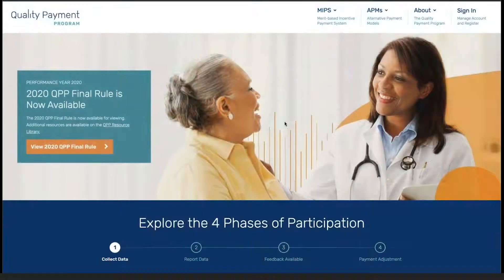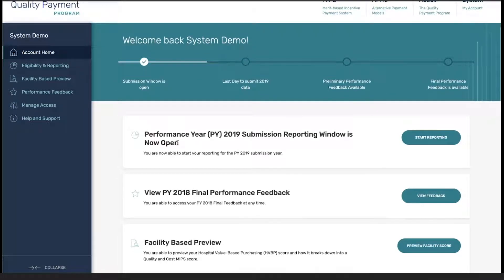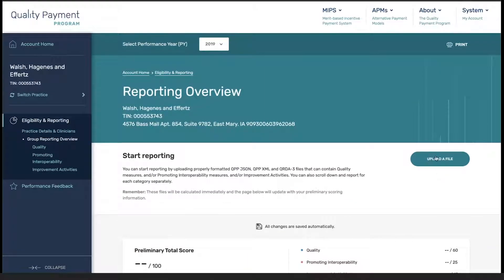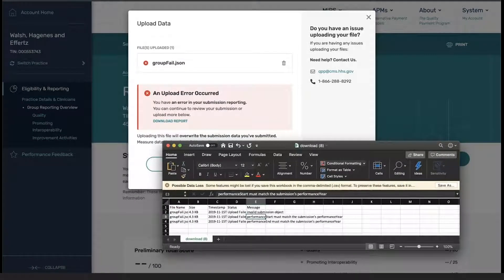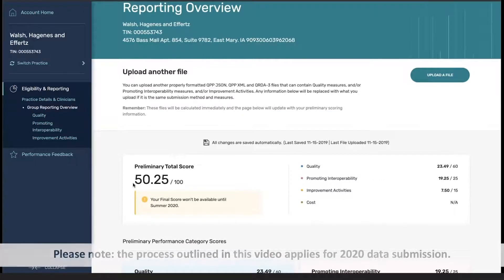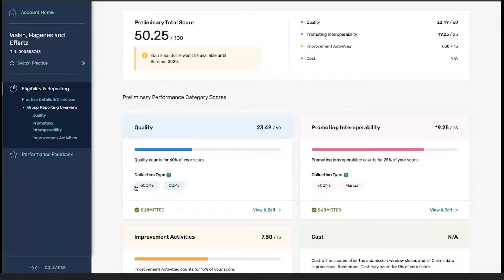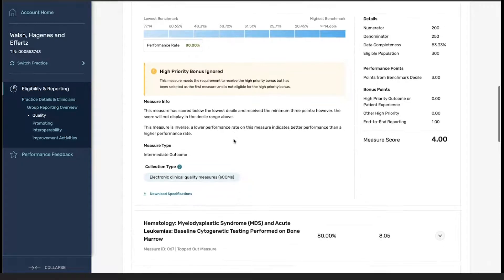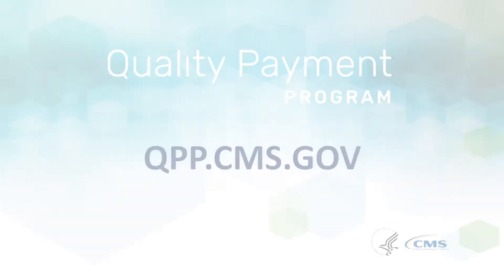File Upload and Quality Scoring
This video explains how to upload and review Merit-based Incentive Payment System (MIPS) Quality performance category data in the Quality Payment Program portal and provides an overview of how Quality data is scored during the 2020 MIPS data submission period.
Learn more about MIPS data submission on the QPP website at qpp.cms.gov.